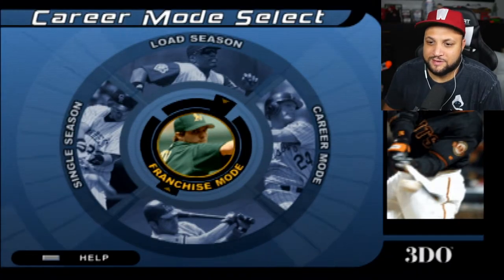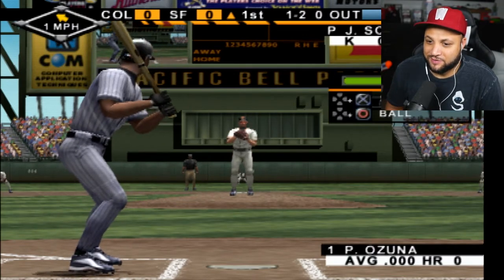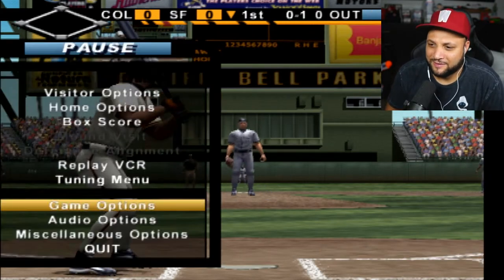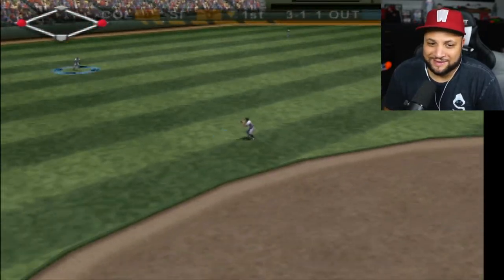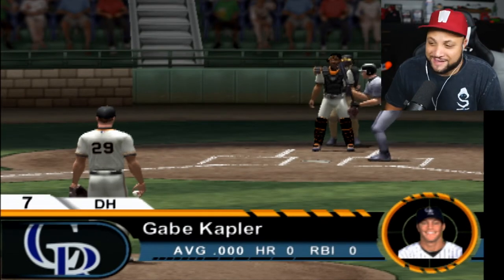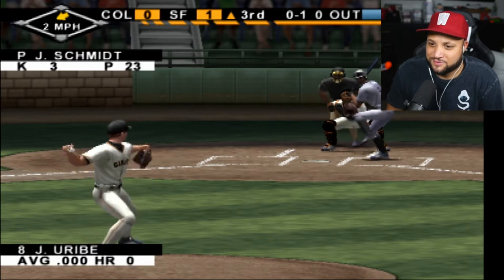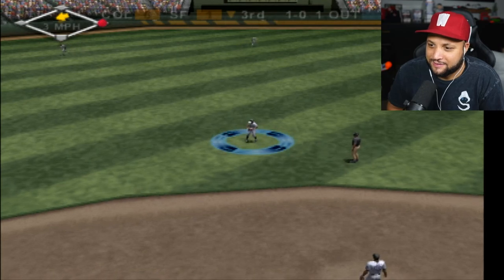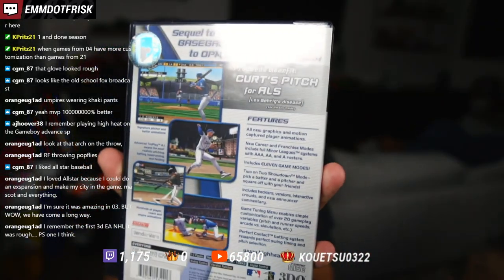This Baseball Game Didn't Age Very Well...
Everyone told me that High Heat Baseball 2004 was a gem so I had to grab it and play. I wouldn't say I was impressed, but I also wouldn't say I was let down. I just don't think the game aged well. What do you think?

Behind the Mound (Sony 4k Camcorder)
Behind the Plate (GoPro Hero 8)
Vlog Camera (Canon G7x)
At my desk (Sony a6500)
Microphone (Elgato Wave-3)
Wide Camera Lens (Sigma 16mm)
Prime Camera Lens (Sigma 30mm)
Capture Card (Elgato HD60 Pro)
Lights (Elgato Key Lights)
Live Production (Elgato Stream Deck)

Gaming accounts:
► PS4 PSN: Emmdotfrisk
► Xbox One Gamertag: Emmdotfrisk